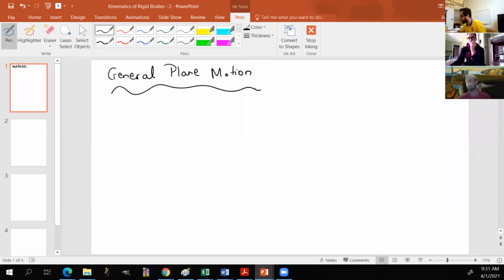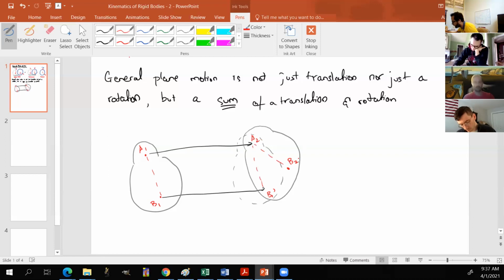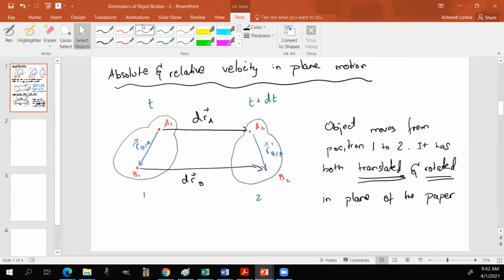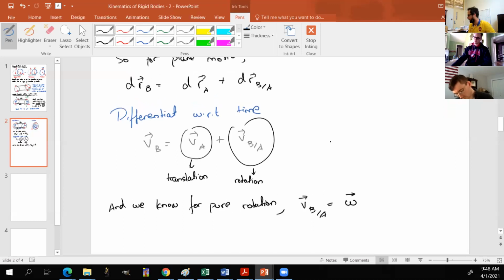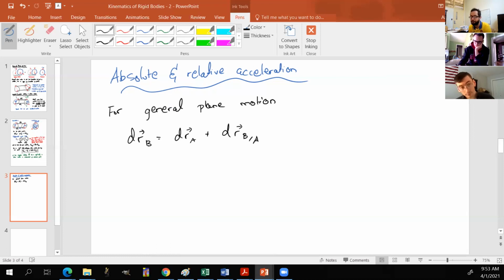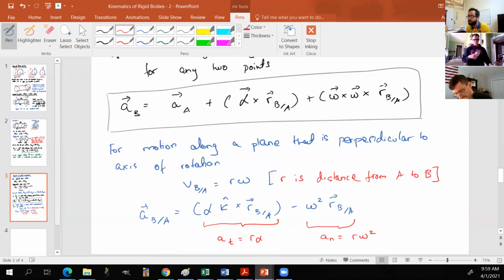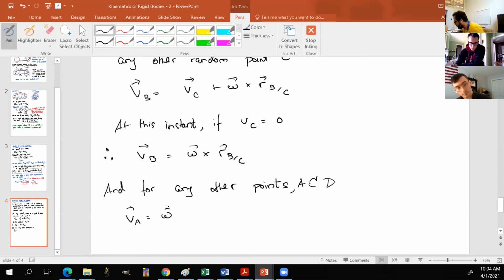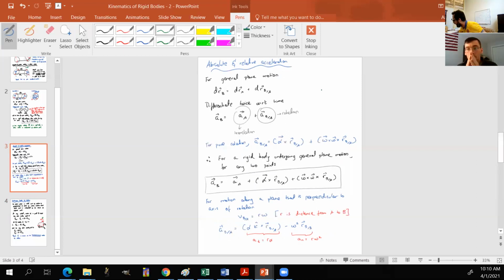MEE270 Spring 2021 Lesson 17 Kinematics of Rigid Bodies 2 Theory